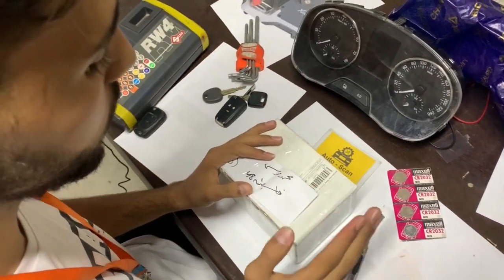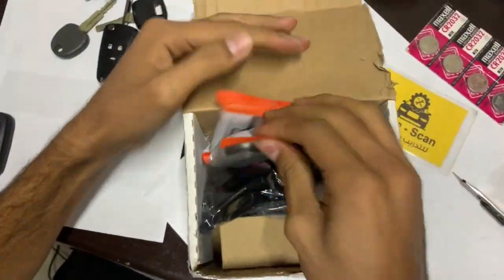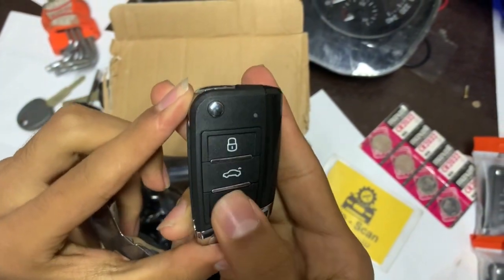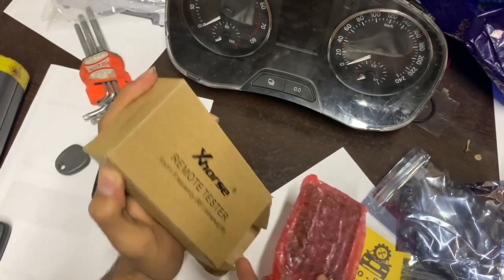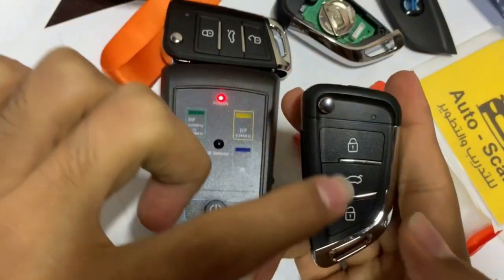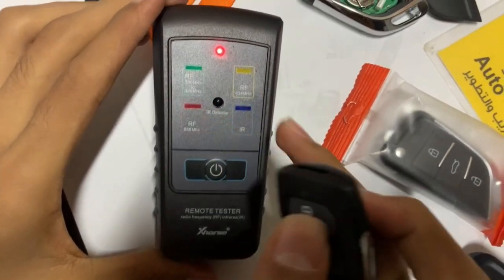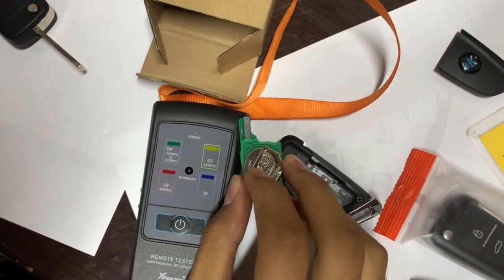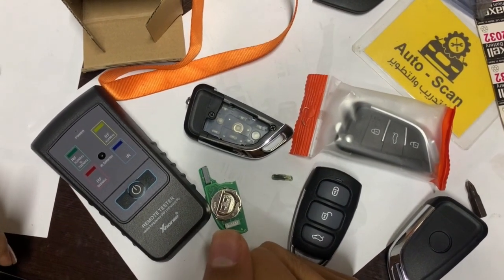KEYS CARS /New order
🔑Training Course🔑🔑
Training on the latest key programming